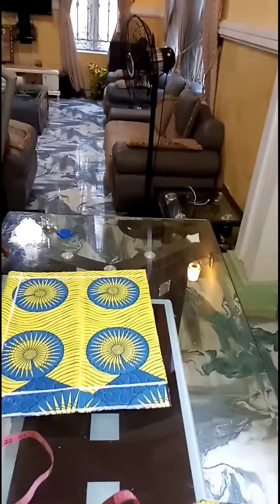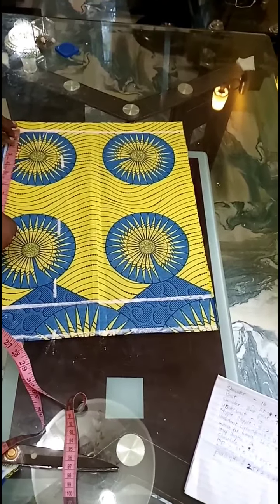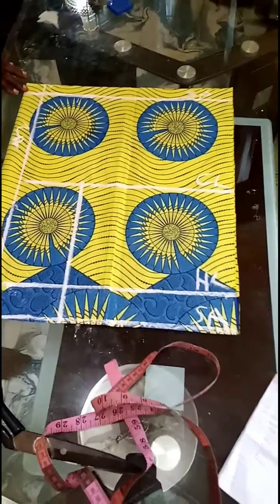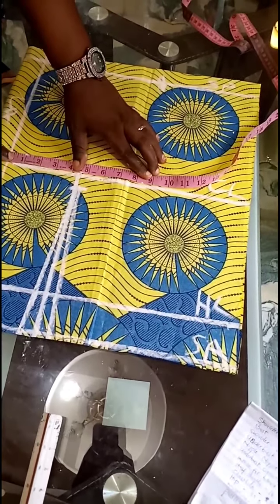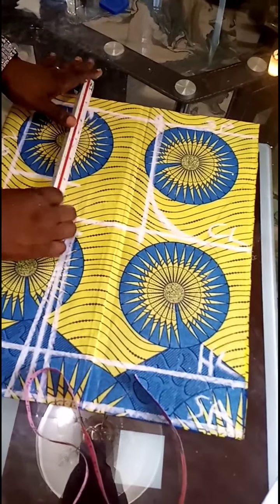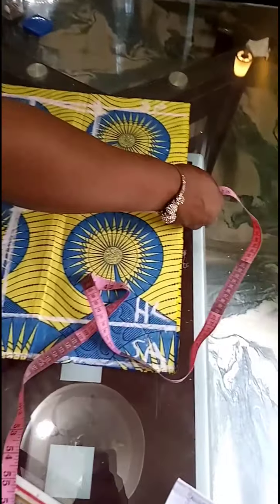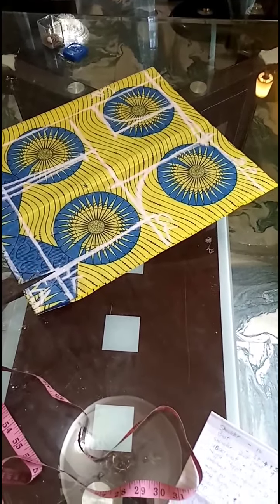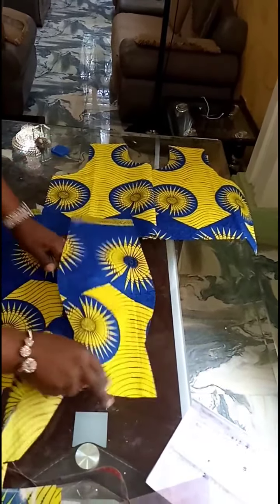How to make a bustier pencil Gown back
This tutorial is aimed at teaching you the basic and simple methods to make a Bustier pencil dress.
Also,how to pad a blouse is well elaborated in this vedio.

If you have comments,suggestions,ideas or any difficulty in this field,kindly state them in the comment box below as we shall always be at your service.thanks and God bless.